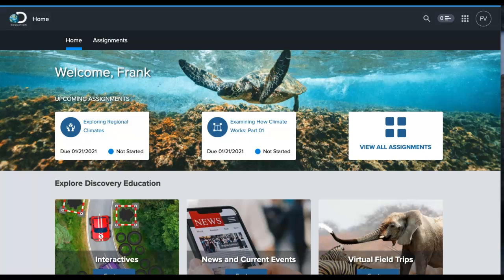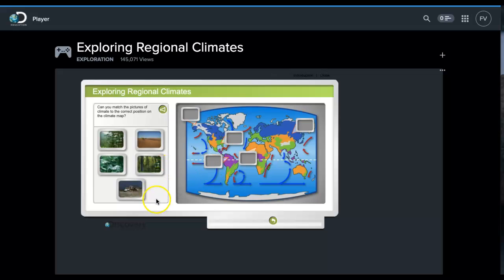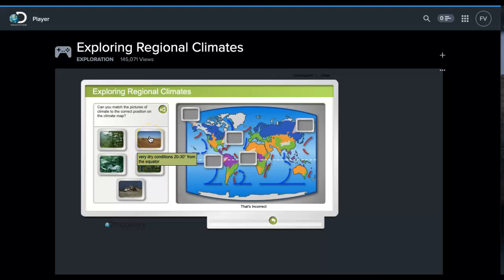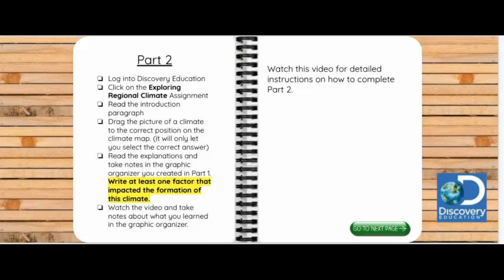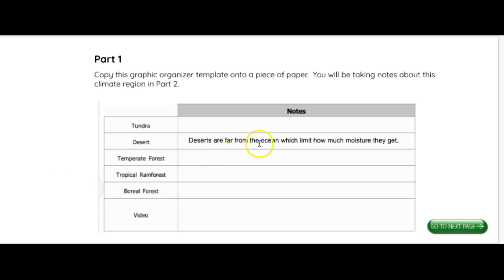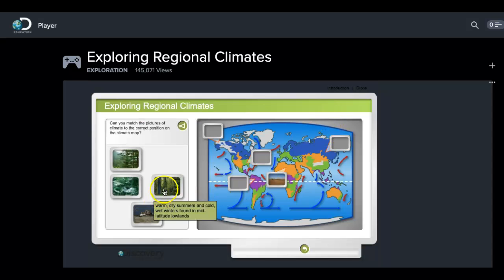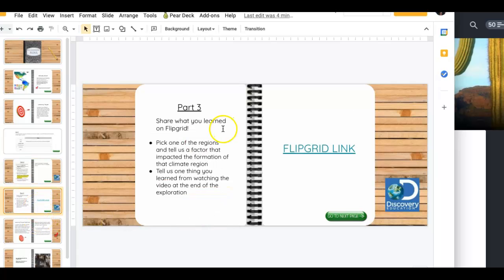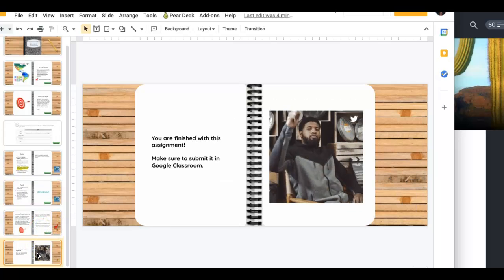Exploring Climate Region